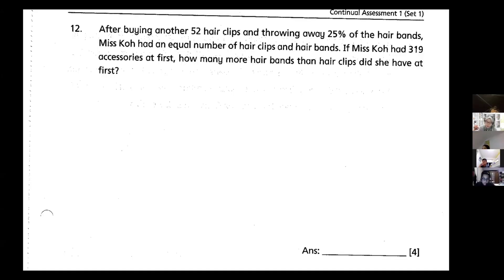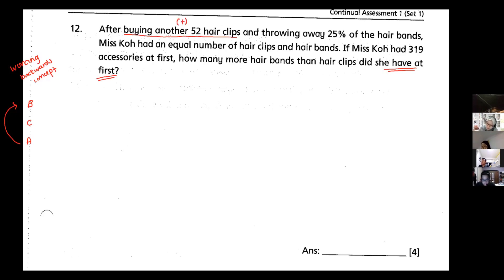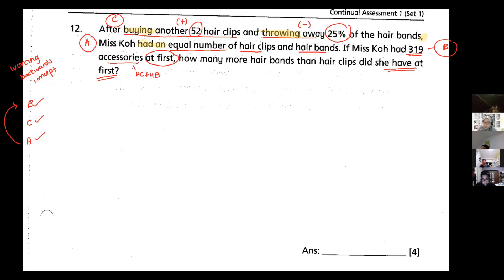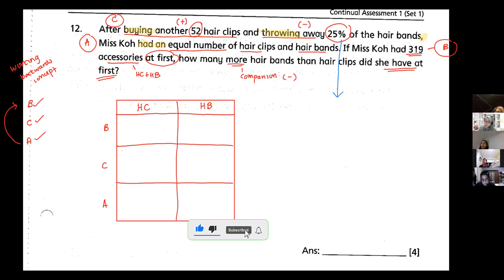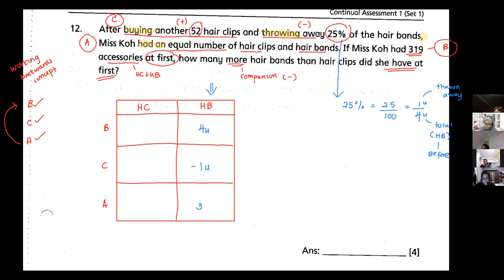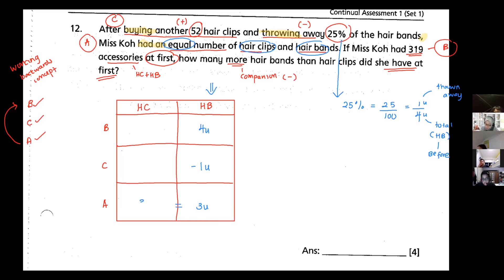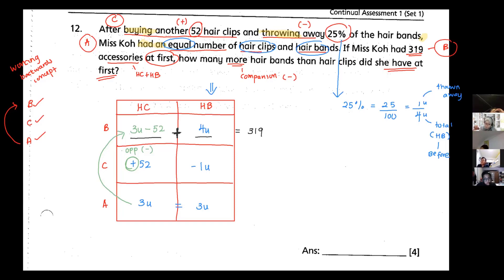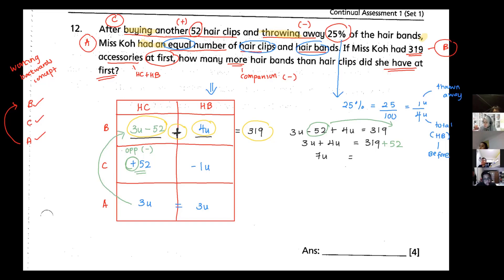Working Backword Concept | PSLE Math Intensive Bootcamp | WA 90064044 for Registration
Dear P6 parents...This is the LAST STRETCH, 🌟𝐨𝐧𝐥𝐲 few Months 𝐥𝐞𝐟𝐭 𝐭𝐨 𝐏𝐒𝐋𝐄 𝐌𝐚𝐭𝐡 𝐞𝐱𝐚𝐦‼️ ---》 🌟ALL your child needs is 𝟭𝟲 𝗵𝗼𝘂𝗿𝘀 𝘁𝗼 𝘀𝗲𝗲 𝗿𝗲𝘀𝘂𝗹𝘁𝘀🌟

Dear PSLE parent, is your child ready to pass & score in his / her PSLE math exam? Is your child still struggling with his problem sums?

Do you know that Problem Sums (Paper 2) is 55 marks of the PSLE Math paper? And even in Paper 1 its about 10 questions? Thats 20marks!!

In short, Problem sums make up 75 marks of the whole PSLE Math exam paper!!

There is NO way your child can avoid problem sums. Here's how I can help your child PASS & SCORE in PSLE Math exam...Read on⤵️⤵️

🔥MOST SOUGHT AFTER PSLE MATH BOOTCAMP SINCE 2013🔥
🌟PSLE INTENSIVE MATH BOOTCAMP 🌟
THE ONLY PSLE MATH CRASH COURSE PROGRAMME YOUR CHILD SHOULD ATTEND!!
⚠️LAST 5 seats left!⚠️
🌟This AWARD WINNING, PROVEN & SOUGHT AFTER PSLE Math programme is specially designed for ALL PSLE students out there!
🌟This programme helps your child PASS & SCORE in PSLE Math exam - Even if your child is STILL FAILING in Math!
🌟Master the "Magic" to solve ALL PSLE Math problem sums with EASE, SPEED & ACCURACY - YES its possible!
🌟Taught by myself - Teacher Hidayah (Over the past few years, I have helped thousands of PSLE students PASS & SCORE at least B and above for PSLE Math exam - even after failing for many years in Math!)

Discover and master ALL the SECRETS to solve PSLE PROBLEM SUMS with ease using the MUST KNOW PSLE Math Concepts so that your child can PASS & SCORE in PSLE Math.

✔This Programme is suitable for:
- P6 (PSLE) 2021 students only
- Students who are struggling in Math problem sums
- All students who would like to improve their Prelims & PSLE Math grade
- Students who have Math tuition or without Math tuition
- Students who are looking for a boost in their Problem Sums

✔How does this Programme work?
- Students will be taught to MASTER all the MUST KNOW PSLE MATH CONCEPTS + CORE TOPICS for Problem Sums in Paper 2
- Using GYM's AWARD WINNING, FAST & EFFECTIVE Math Methods & Techniques by Teacher Hidayah
- Students will be given a pre & post test to determine their Math Ability Level and their improvements
- Detailed feedback of each student will be given in a report for parents' follow up action

✔Things to take note of:
- This programme is conducted online via zoom ONLY
- Solely taught by Mdm Hidayah
- Total hours = 16 hours (LESS than $20/hr!)
- 2 consecutive days: 28th & 29th August 2021 (16 hours)

▪Whole Numbers, Fractions, Decimals, Ratio, Percentage, Algebra

▪Measurements & Mensuration's: Triangles, 4 sided figures, Circles, Geometry, Data Analysis

✔Must KNOW PSLE Math Concepts Covered throughout the 2 days:
1. Remainder Concept
2. Repeated Identity Concept
3. Equal Concept
4. Single Unchanged Concept
5. Total Unchanged Concept
6. Difference Unchanged Concept
7. All Changing Quantities Concept
8. Case 1 to Case 2 Concept
9. Excess and Shortage Concept
10. Two Variable Scenario Concept
11. Total Value = Number x Value Concept
12. Patterns Concept
13. Guess and Check Concept
14. Working Backwards Concept
15. Simultaneous Concept ………. AND MANY MORE!

PLUS…I’m going to throw in over $200 worth of bonuses, absolutely FREE when you sign up for this PSLE Intensive Math Bootcamp

✔Bonus #1: Genius Young Mind Exclusive Voucher
✔Bonus #2: A special PSLE Intensive Math Gift Pack
✔Bonus #3: Platinum Level Math Profiling For Your Child

PS: For the past 8 years this prog have had over 110% registrations every single year!

Soooo...What are you waiting for parents? With LESS than 80 days to go till PSLE Math exam, grab this opportunity to help your child achieve their PSLE Math target and succeed!

📲WA 90064044 for details and to register now!

Best Regards,
Teacher Hidayah😍